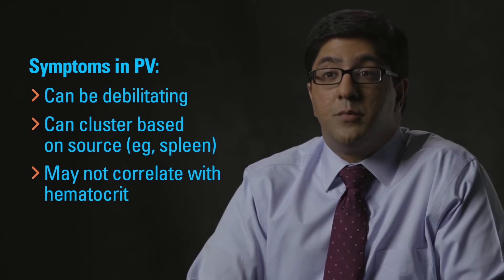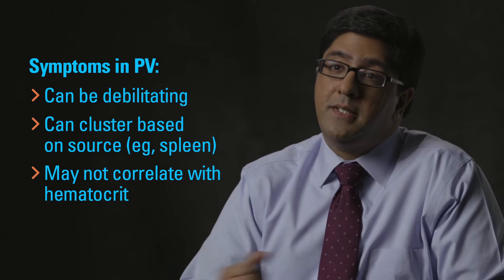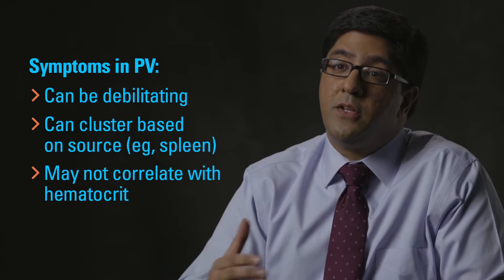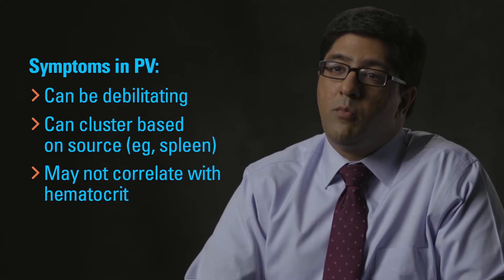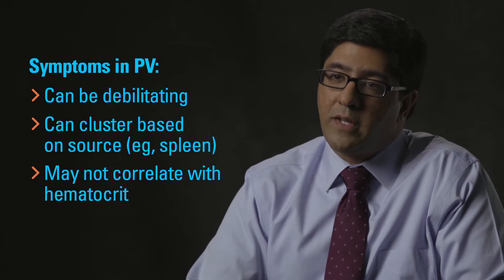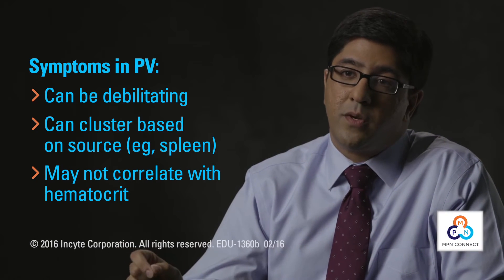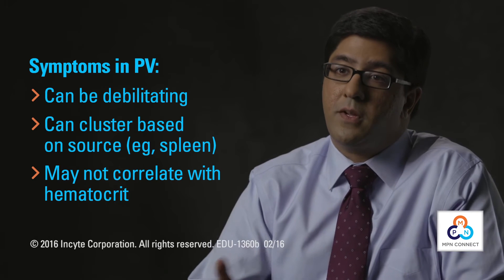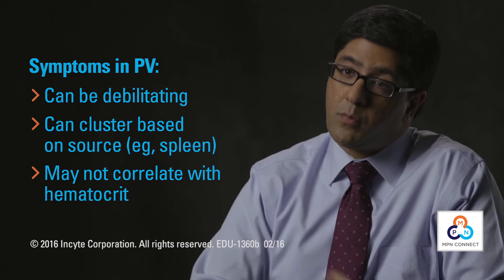What are some of the most commonly seen symptoms associated with polycythemia vera (PV)?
Raajit K. Rampal, MD, PhD, Assistant Attending Physician, Leukemia Service at Memorial Sloan Kettering, discusses some of the common symptoms of polycythemia vera.

[…] patients with PV can exhibit a wide variety of signs and symptoms. Patients can be largely asymptomatic or can have heavy burden of symptoms. Some of the symptoms that we often encounter are fatigue […], muscle aches, headaches, and itching. […]

[…] patients can have debilitating itching which often doesn’t respond to many of the conventional medical treatments that we have […]

[…] there are several different symptom clusters that can occur. Patients can have symptoms that are relatable to an enlarged spleen that can cause pain and difficulty eating large meals. Patients can have a symptom cluster related to viscosity of their blood, and that can often manifest with things like headaches, for example, and sometimes burning in the palms and in the soles. And then finally there is a cytokine symptom cluster that can involve things like muscle aches and fatigue, and generally not feeling well.

It’s absolutely important to keep track of a patient’s symptom burden. We know that symptoms can be debilitating in this disease, and so they do represent an important end point that we need to follow. One important aspect of that is that the symptom burden may not correlate to the patient’s hematocrit. A patient can have a very high symptom burden despite having adequate control of their counts, in terms of the hematocrit. We need to think about these things separately.